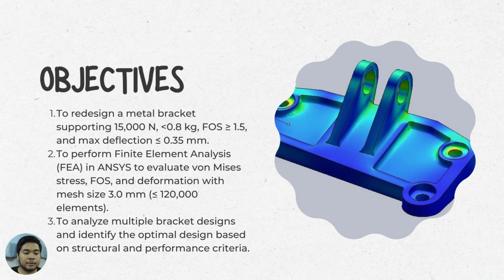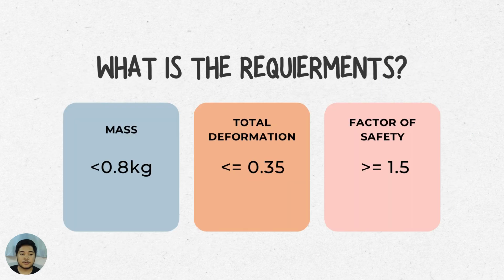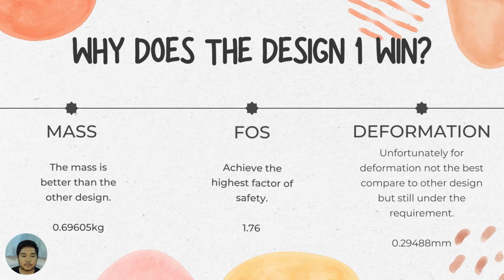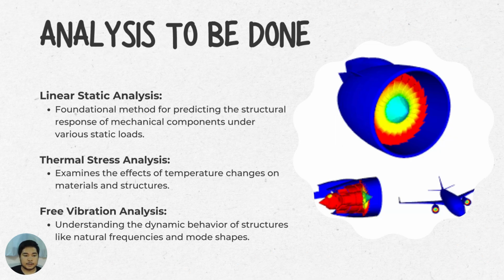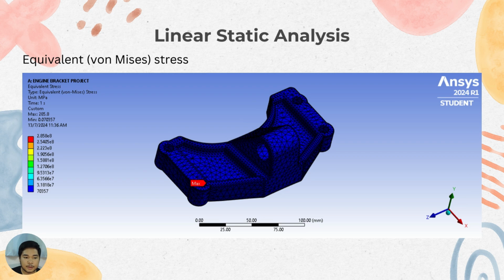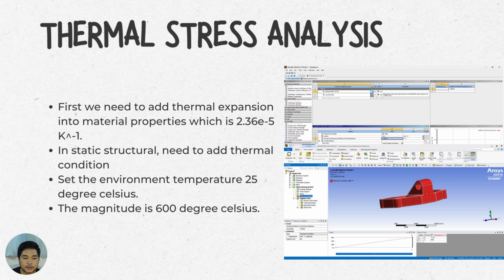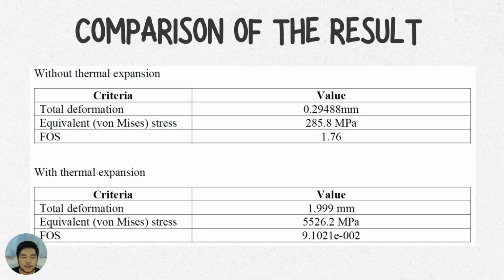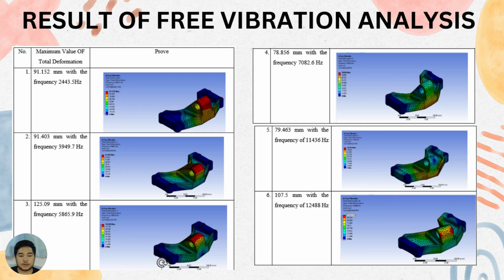VIDEO PRESENTATION MUHAMMAD EIRSHADY BIN EZZUDDIN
PROJECT CAE ENGINE BRACKET